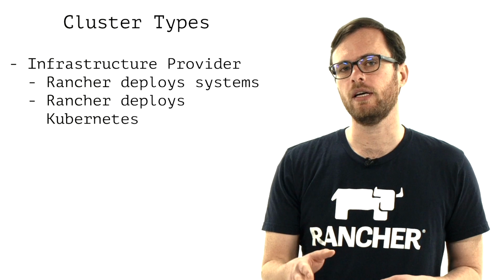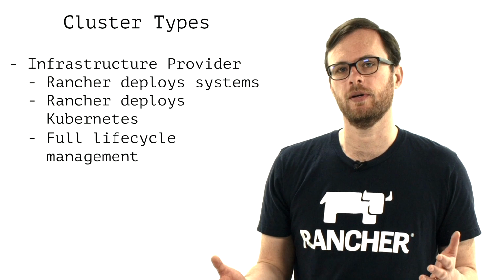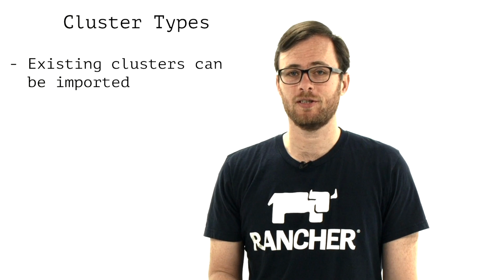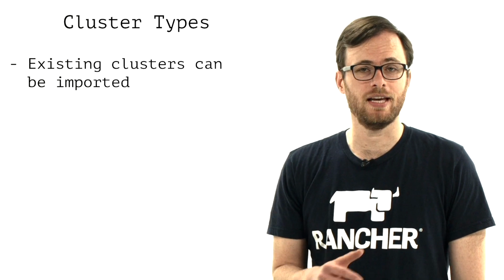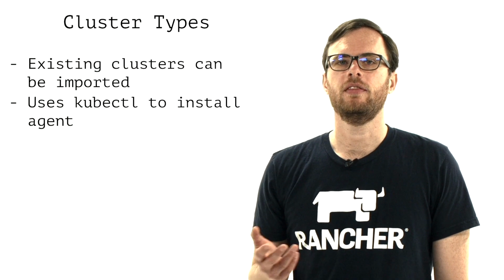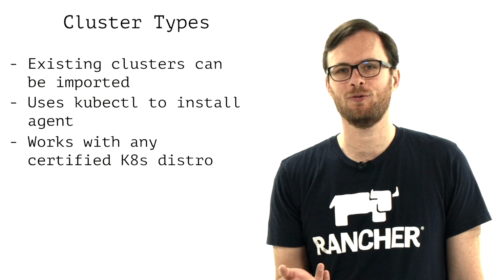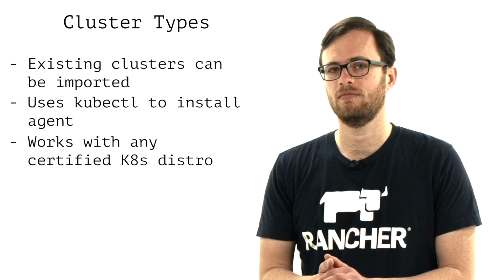CRO:1/3.1.1 - Designing and Provisioning Clusters - Where Will My Cluster Live?